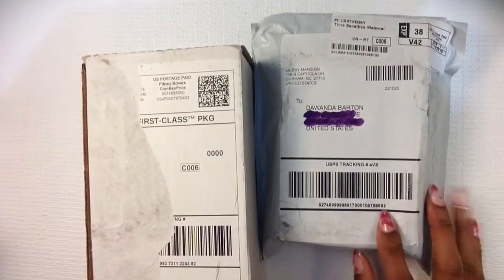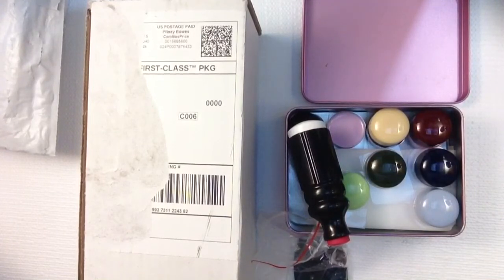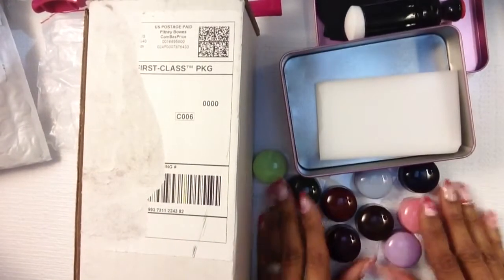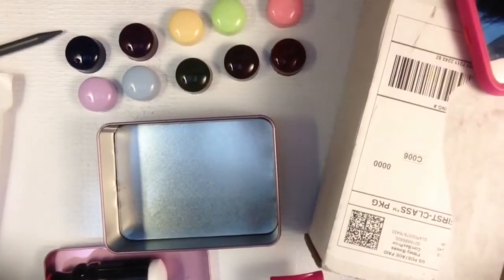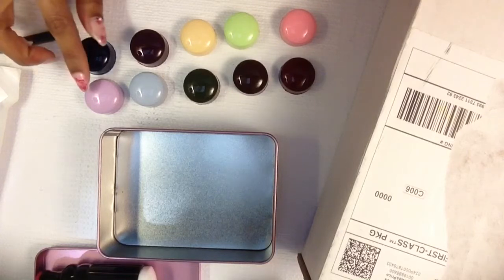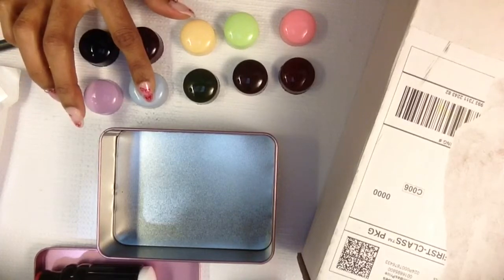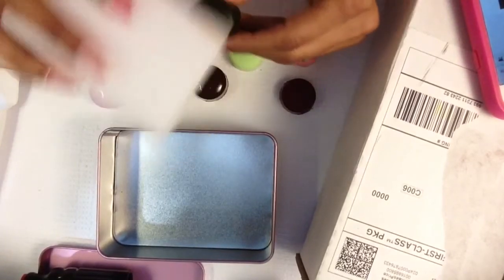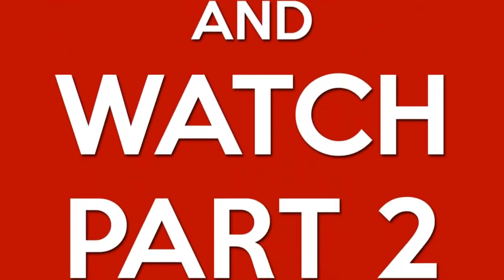Messy Mansion stampers 10 pcs Set Review part 1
Hi, fabulous stamper heads, enjoy